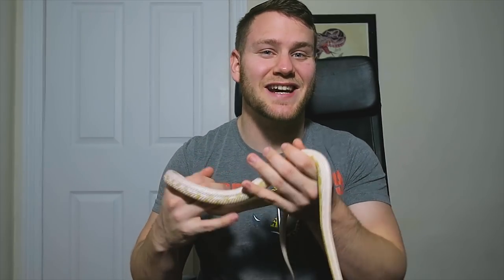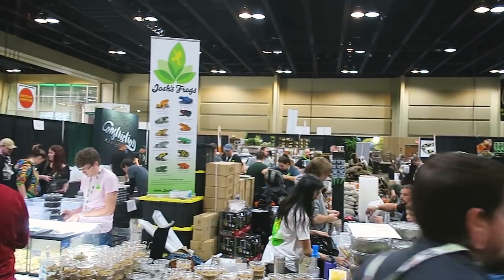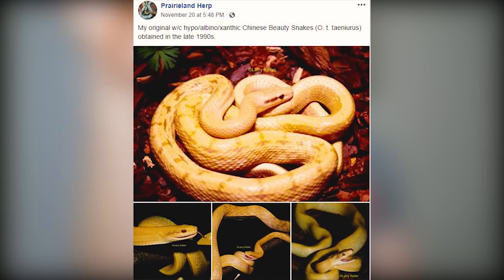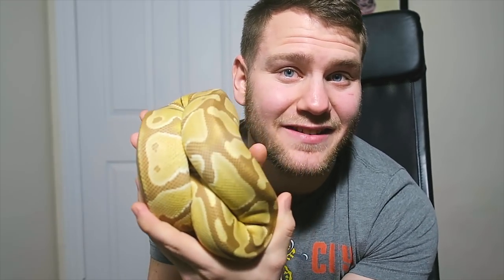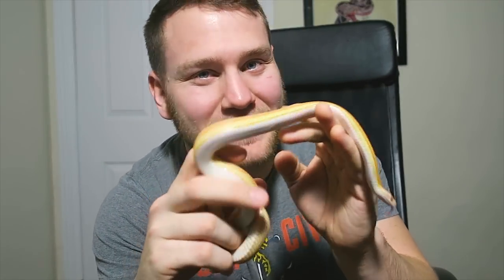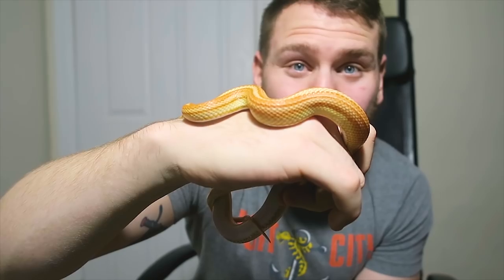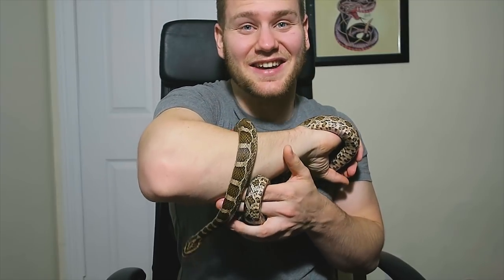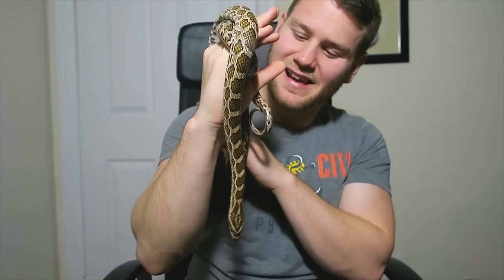SNAKES YOU HAVEN'T SEEN! (CORN SNAKE, SLOWINSKI, EMORY RAT, AND MORE!)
I will show you some snakes I haven't shown you before! Snow tessera corn, orange corn snake, Slowinski's corn snake, creamsicle corn snake, ultramel ball python emory ratsnake.